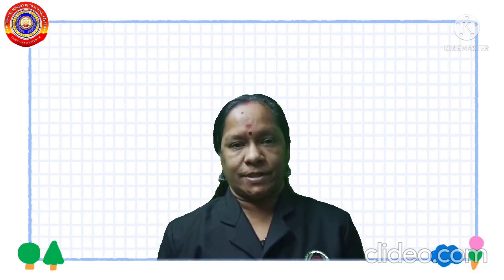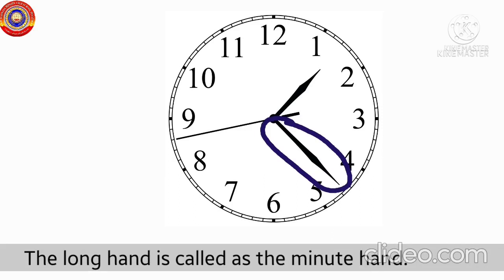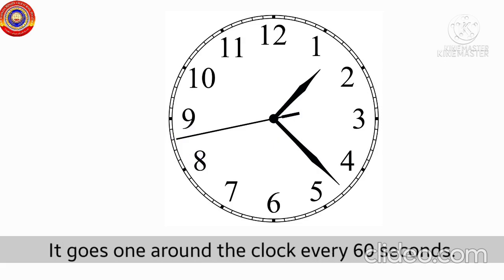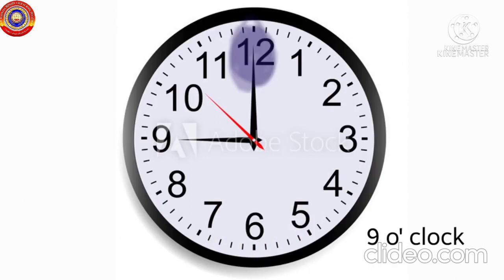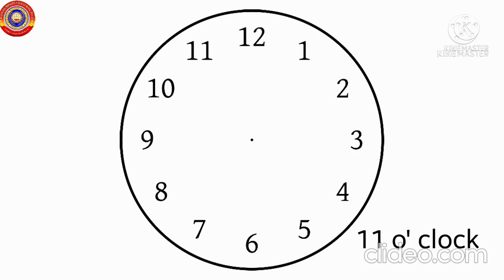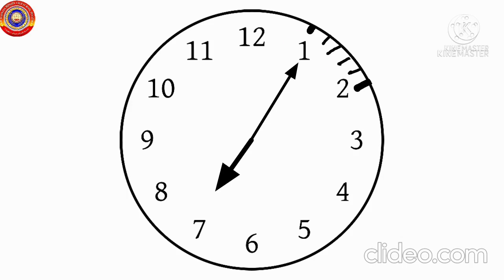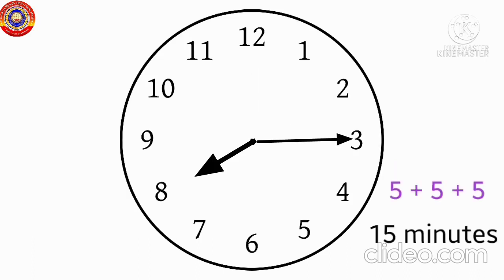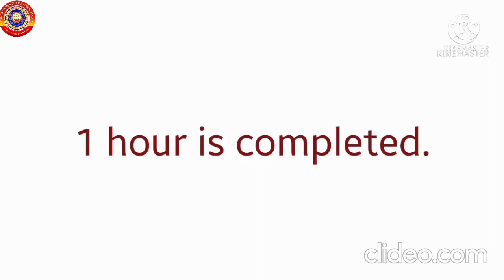Standard 2 Mathematics Lesson 8 Part 8